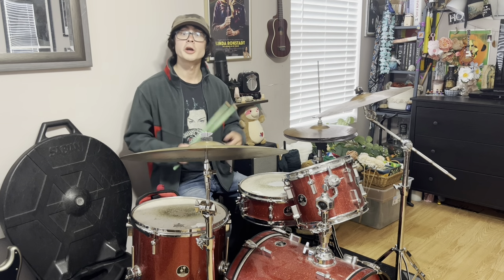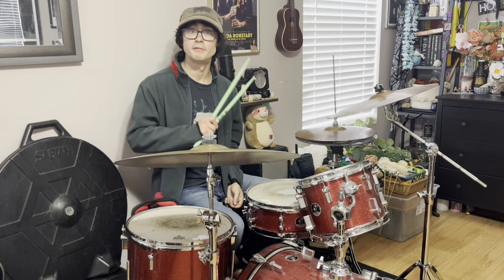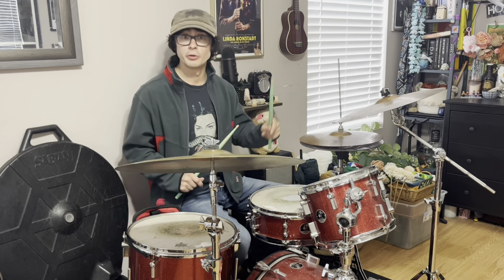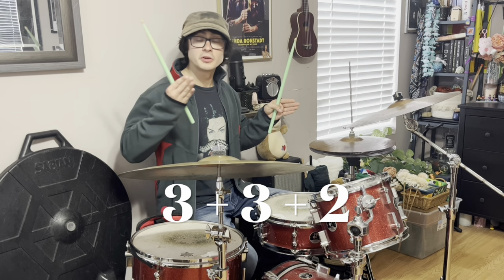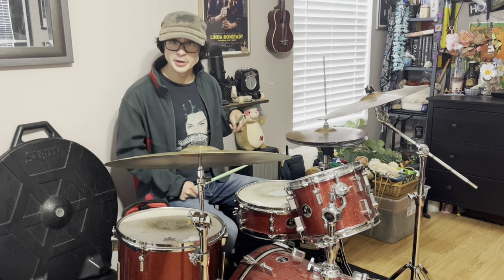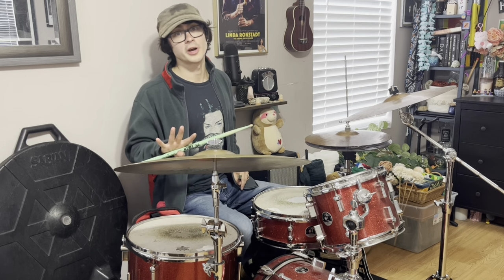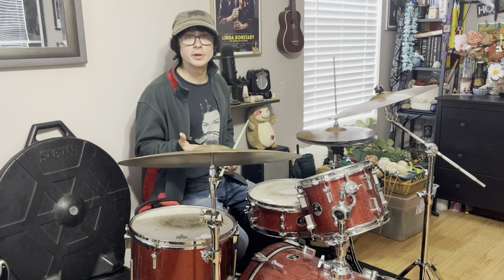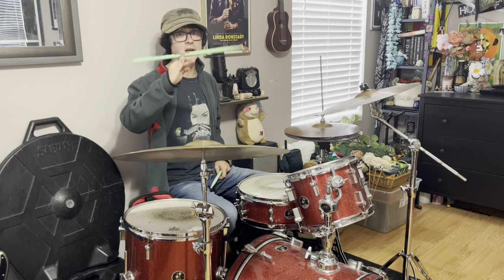Radiohead | Phil Selway drumming style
CobbTV Studios presents a demonstration on the drumming style of Phil Selway from Radiohead. Featured are grooves off the albums Pablo Honey, The Bends, OK Computer, Kid A, Amnesiac, Hail to the Thief, In Rainbows, King of Limbs and A Moon Shaped Pool to showcase the evolution of Phil & the band’s style across their main discography.

Intro [00:00]
You [01:29]
Planet Telex [02:02]
High and Dry [02:44]
Paranoid Android [03:25]
Exit Music [03:53]
Optimistic [04:47]
Morning Bell [05:14]
Pyramid Song [05:55]
I Might Be Wrong [06:24]
Go To Sleep [07:10]
Myxomatosis [07:45]
15 Step [08:19]
Weird Fishes [09:02]
Reckoner [09:34]
House Of Cards [10:15]
Feral [10:59]
Separator [11:17]
Ful Stop [11:49]
Identikit [12:24]
Outro [12:36]

🎵 Cobb the Drummer is streaming everywhere!